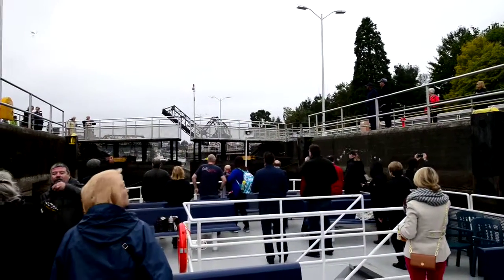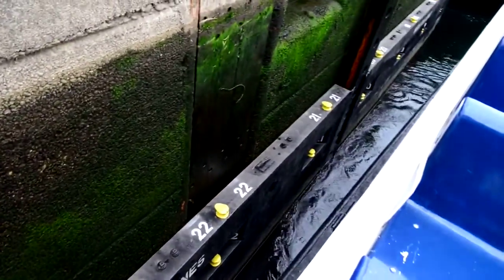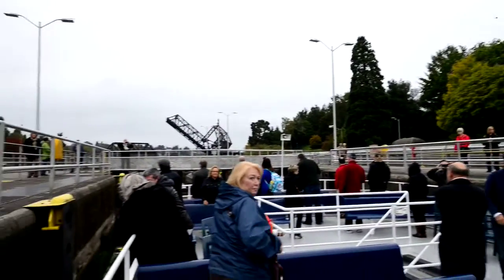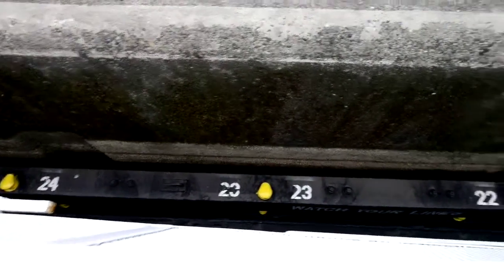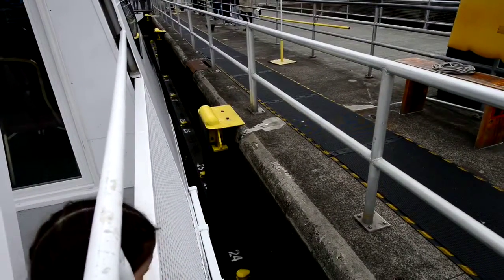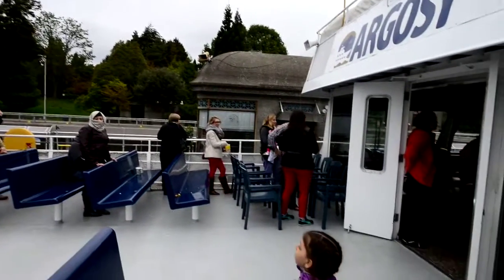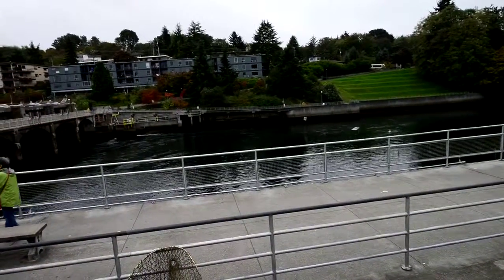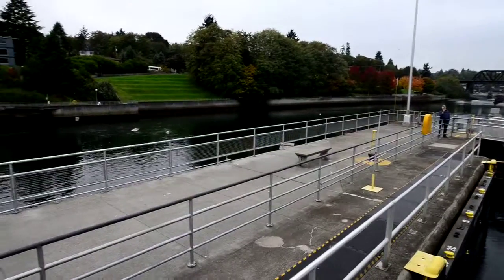The Ballard Locks